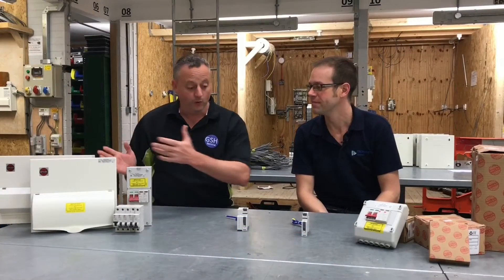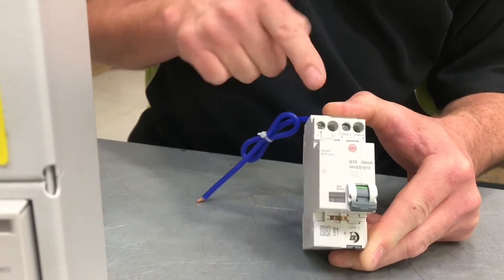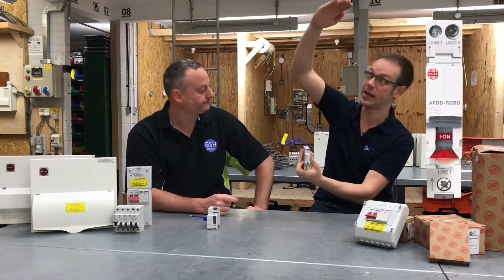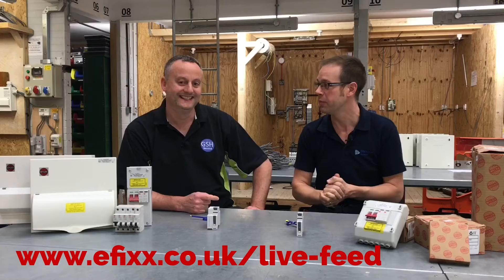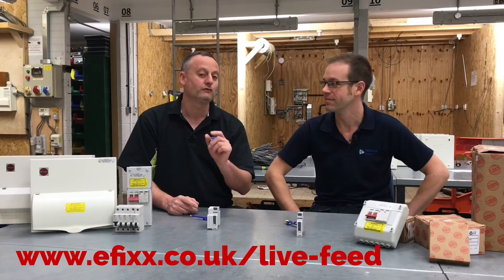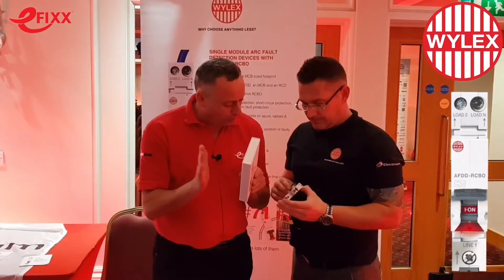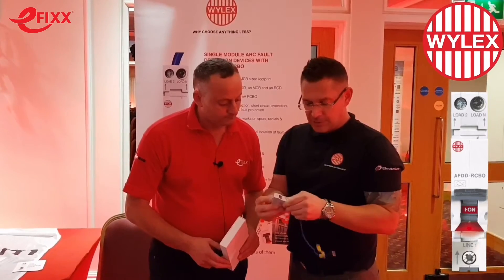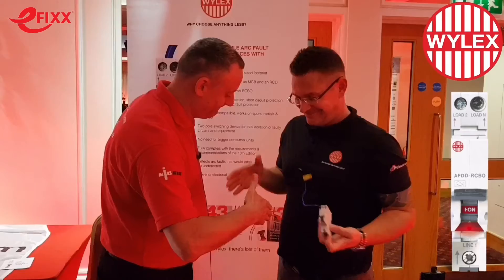Single Module AFDD from Wylex 18th Edition BS 7671 Wiring Regulations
We get our hands on the new single module AFDD (arc fault detection device) from Wylex.

We also introduce the eFIXX live feeds all across the U.K. I hope to see you at an event in your town very soon. See the link below for details 👇🏻